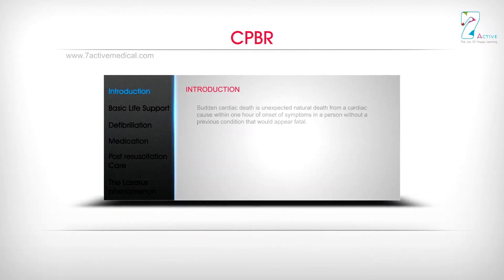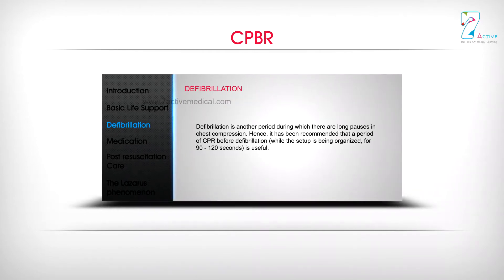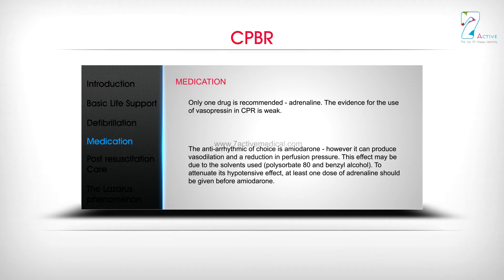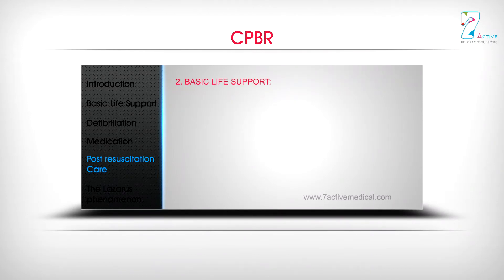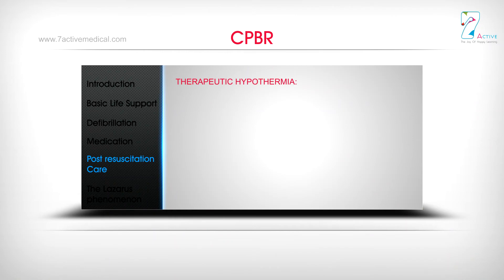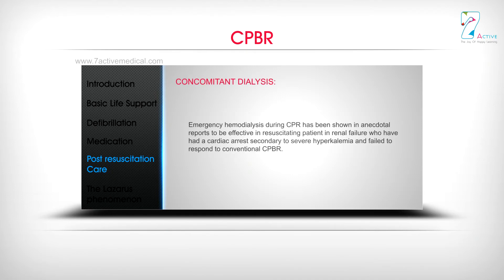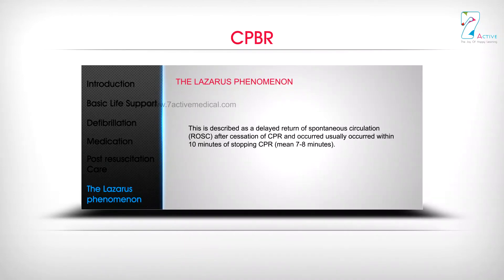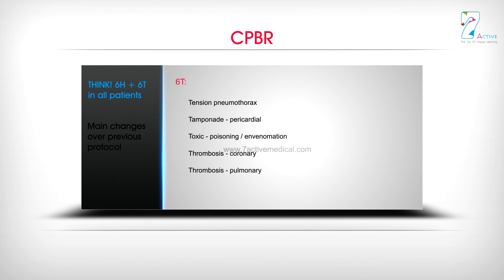CPBR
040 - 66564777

7 Active Technology Solutions Pvt.Ltd. is an educational 3D digital content provider for K-12. We also customise the content as per your requirement for companies platform providers colleges etc . 7 Active driving force "The Joy of Happy Learning" -- is what makes difference from other digital content providers. We consider Student needs, Lecturer needs and College needs in designing the 3D & 2D Animated Video Lectures. We are carrying a huge 3D Digital Library ready to use.